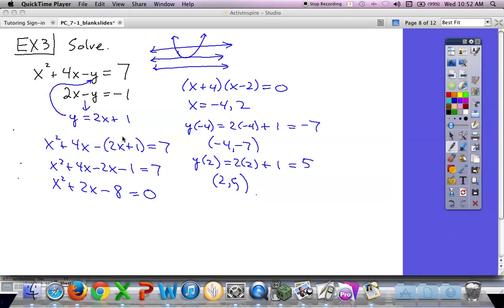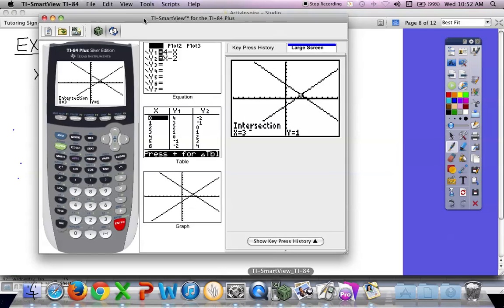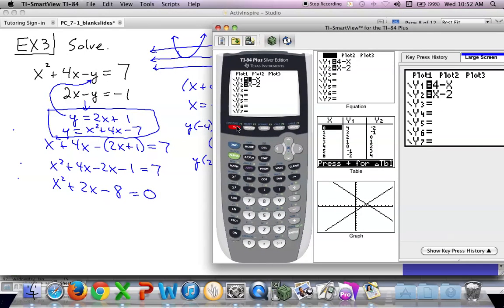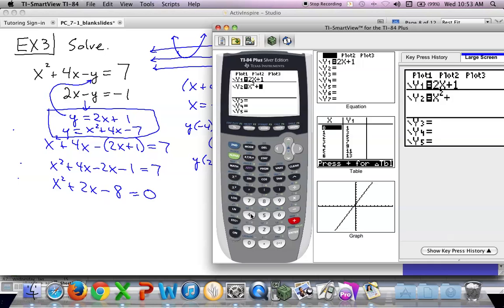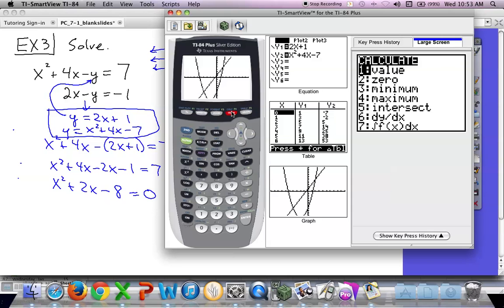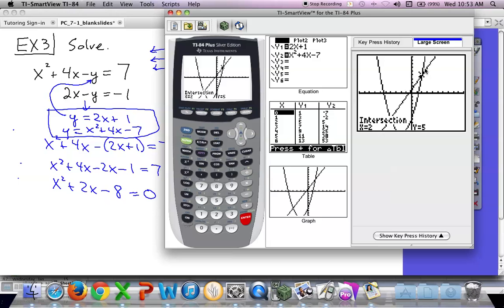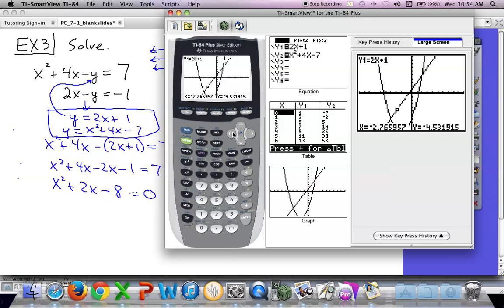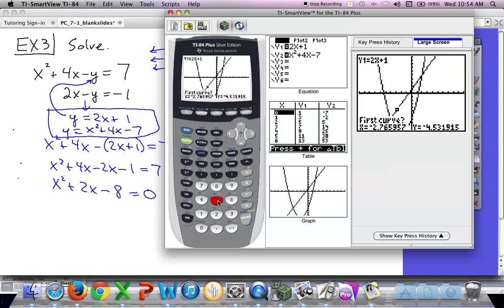PC 7 1 8